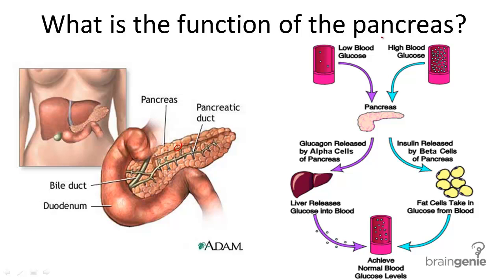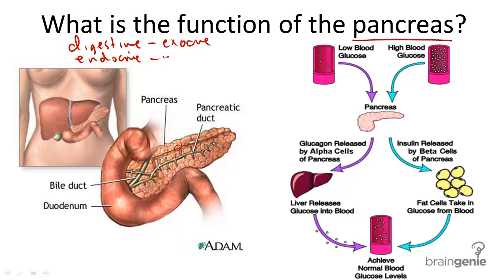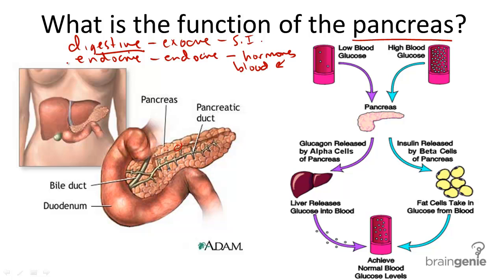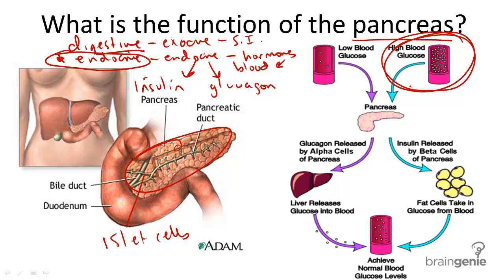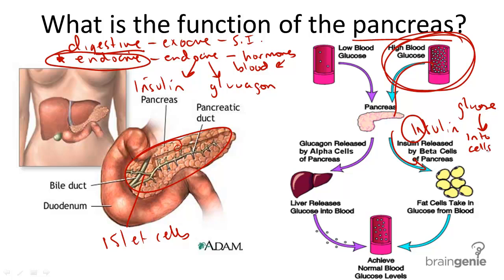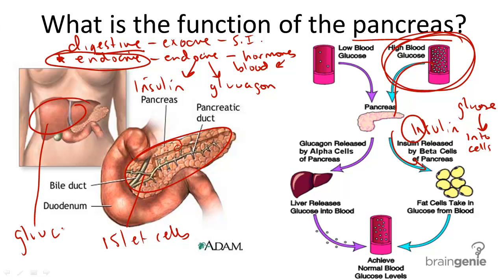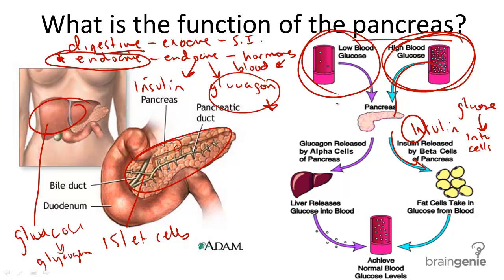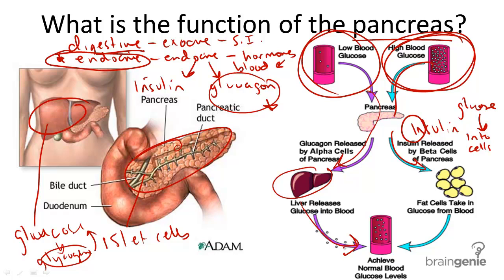8.2.6 Pancreas Structure and Function